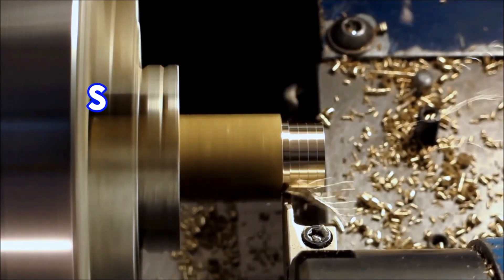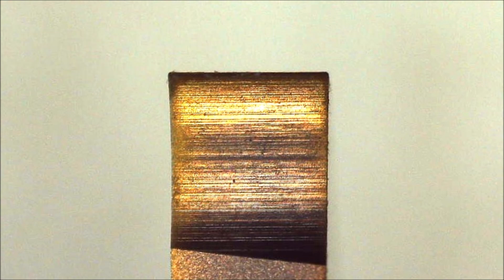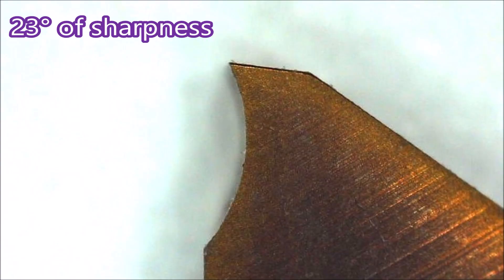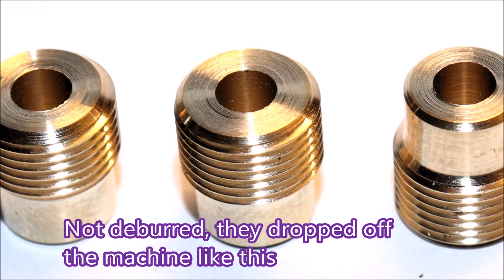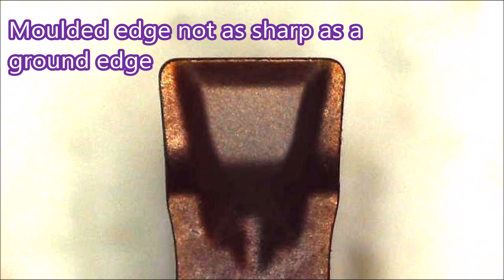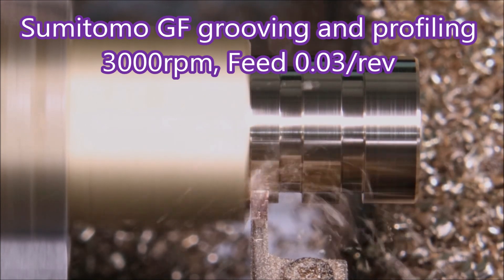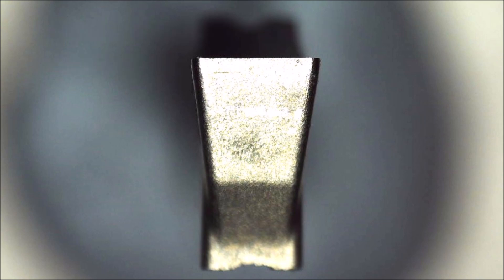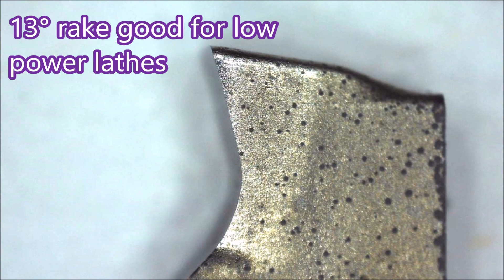Sumitomo and eBay ground edge parting inserts for small cnc lathe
A viewer asked if ground edge parting inserts exist. At first I did not think so, but then I realised I have been using then since 2005 LOL.  This is a quick look at the insert I use and one I found on eBay. These really help a small lathe to part off well as there sharpness and rake is ideal for lathes that are low on power.